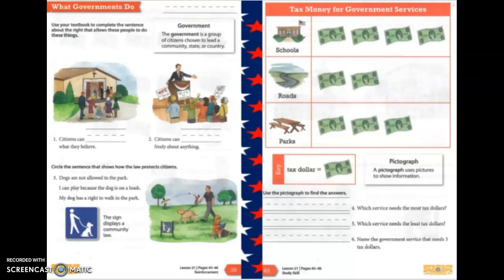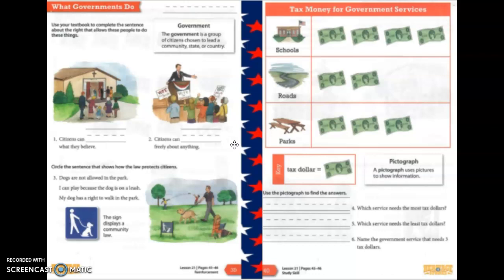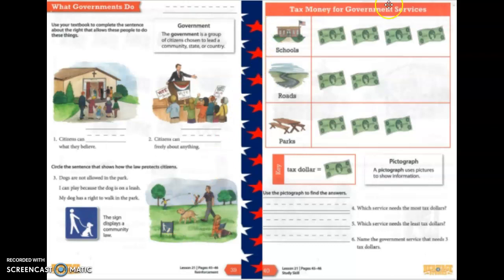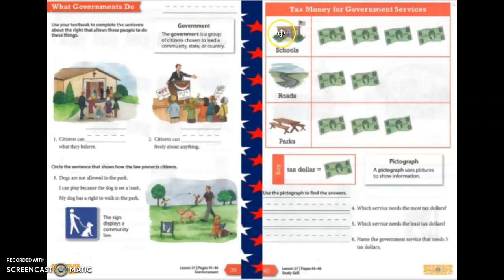History A.M. Pgs. 39-40